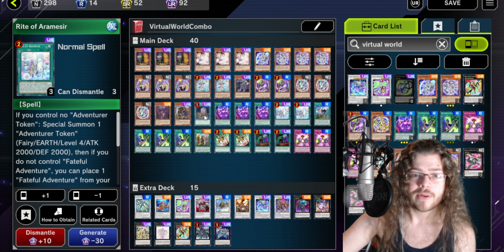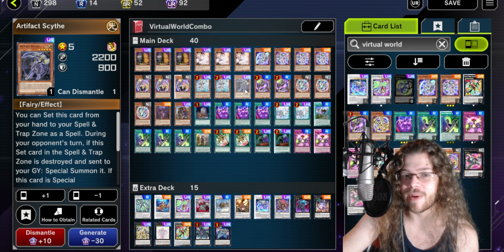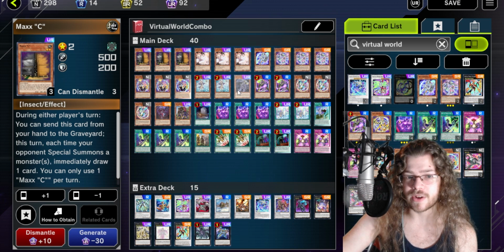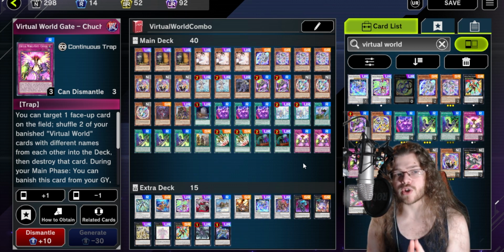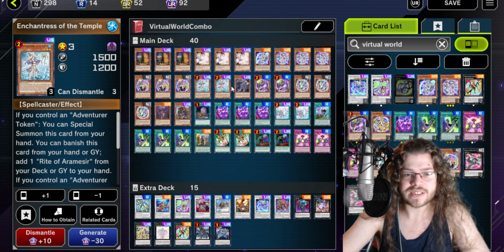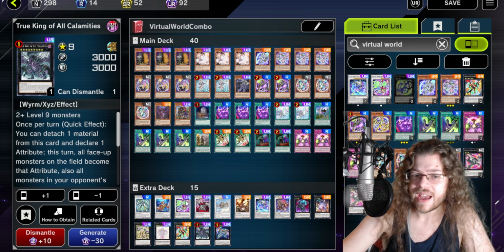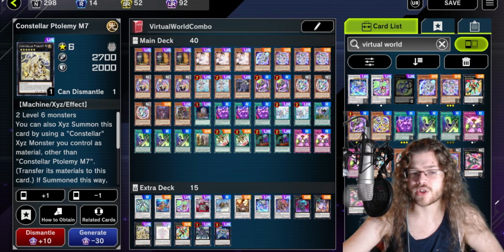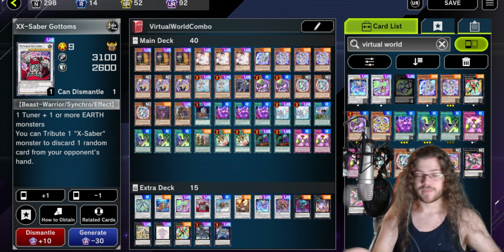Adventure Virtual World in Master Duel